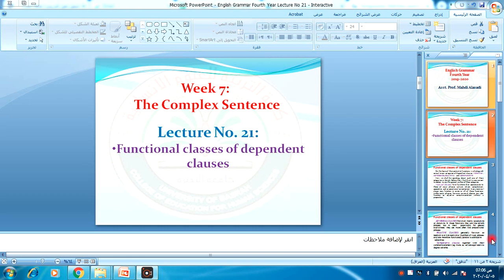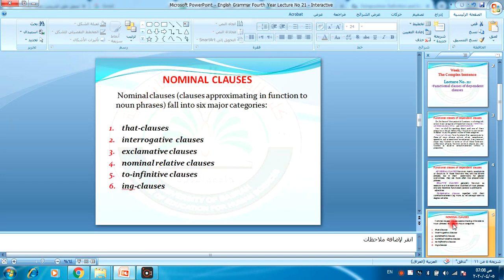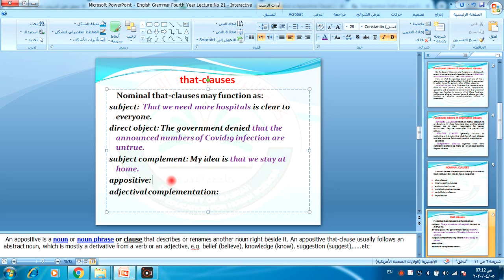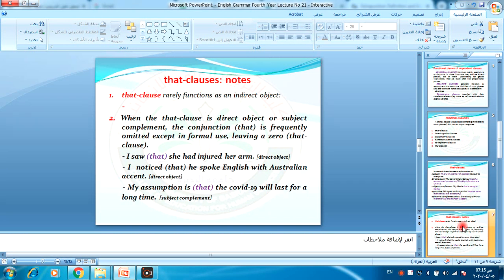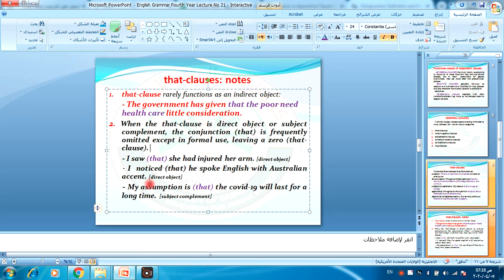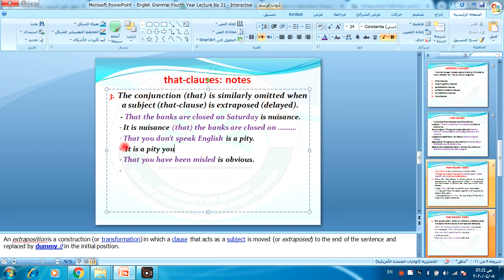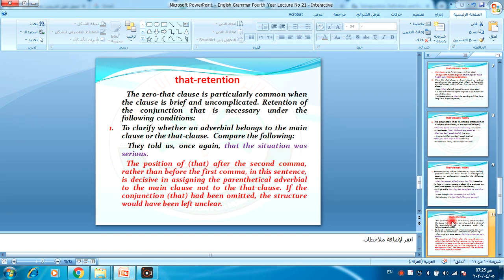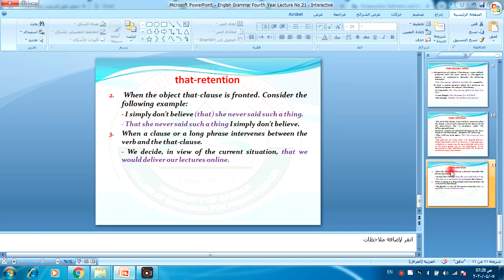Lecture 21 Functional Classes of Dependent Clauses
This lecture is devoted to speak about the functional classes of dependent clauses